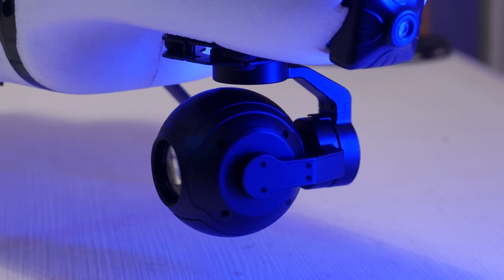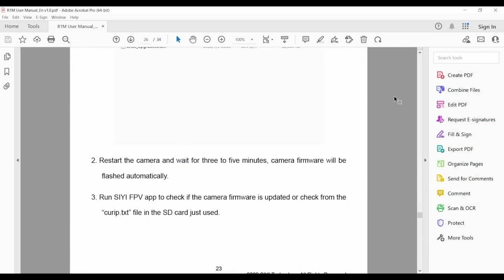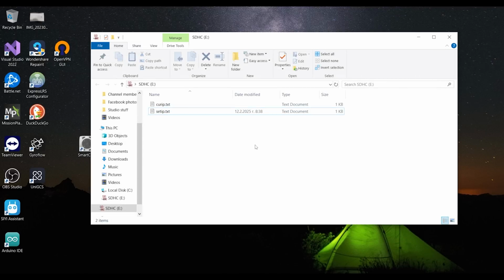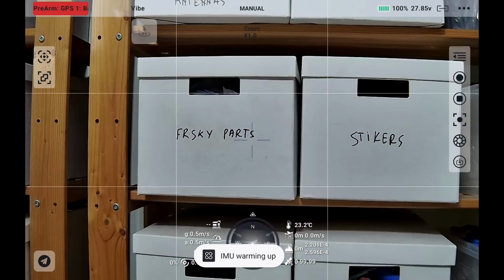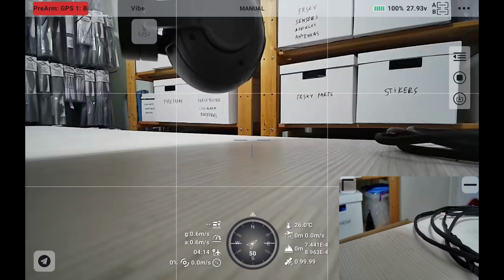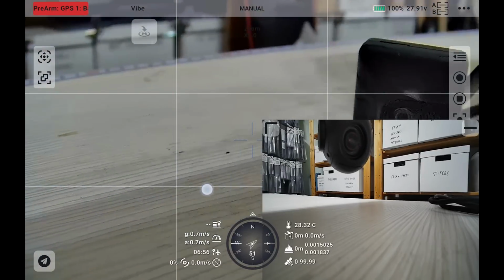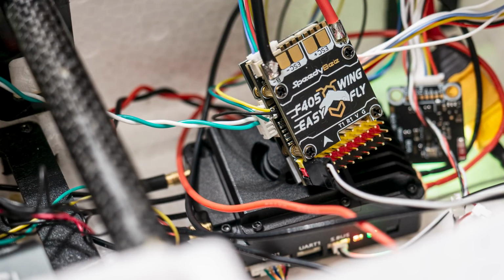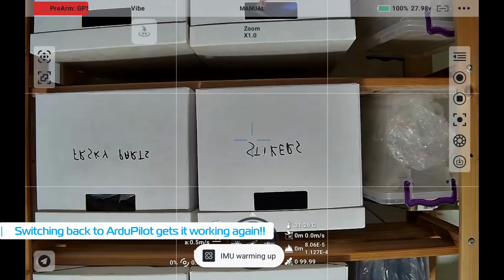SIYI UniRC 7 Pro - 3-camera setup and iNav compatibility!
SIYI UniRC 7 Pro HD GCS radio system
UniRC 7 Air unit

Being able to expand the connectivity of the UniRC 7 system is pretty useful and outright brilliant. And best part is this is not limited to cameras... it can work for anything that is IP enabled. As for iNav... well...

or try the "Super Thanks" option just below the video!

SIYI N7 Autopilot Set

SIYI ZR10 Gimbal

SIYI R1M Recording camera

SIYI FPV Hub

Dual output SBEC (powering servos /w 5v and SIYI system /w 12v)

CUAV Skye 2 Nano Airspeed Sensor

Here 3 GPS Unit

915Mhz telemetry set

Corona DS238MG Servos

VTOL 15" propellers

Pusher motor 480Kv

Pusher ESC

VIDEO GEAR:
DJI Osmo Action